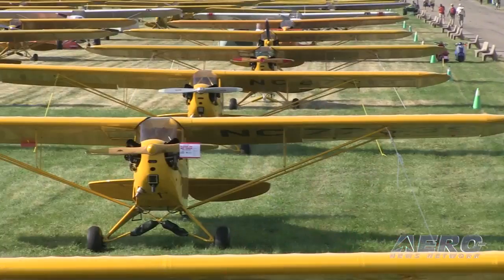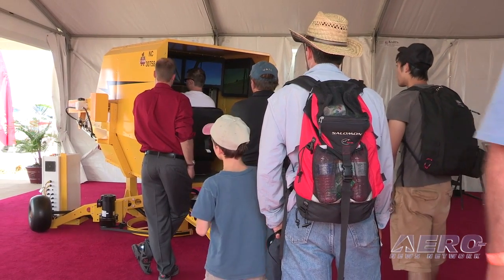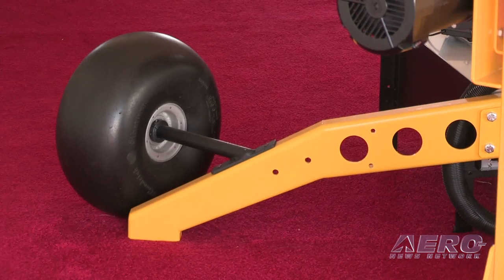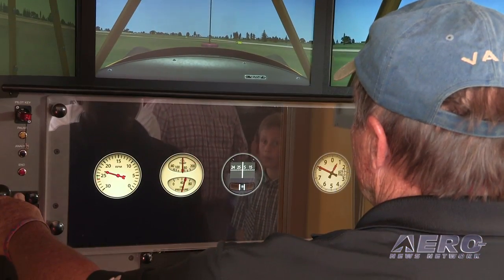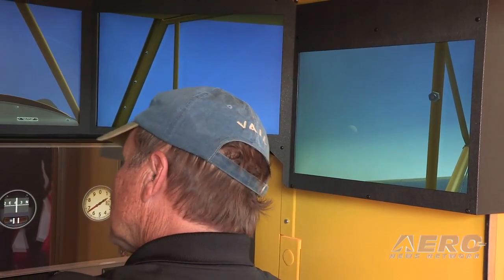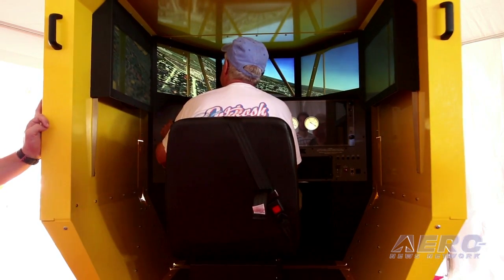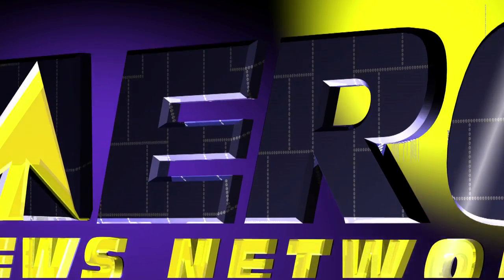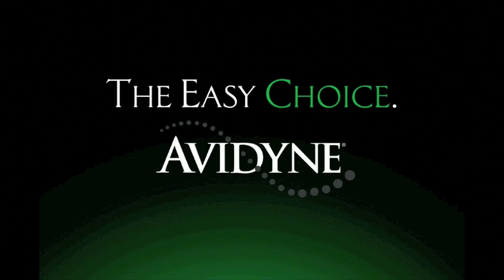Aero-TV: Of Course It's Yellow - Redbird's J-3 Cub Simulator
Innovative and Inspirational. You Can Teach An Old Cub New Tricks!

One of the hands-down favorites of the most recent Oshkosh Fly-In was not a real live airplane. but a reasonable facsimile thereof.

In fact, Redbird Flight Simulations J-3 Cub Simulator, adorned in stereotypical eye-catching Cub Yellow, wowed the crowds at Oshkosh -- and while it was built strictly as a "One-Of-A Kind" promotional gimmick, it caught on with such fervor that the one they brought was sold within hours of the show's opening and others have asked for Cub-Sims of their own.

"A crazy idea. that's what it was... but a good one," says Redbird's Charlie Gregoire. Built to demonstrate what modern simulation can do with even the most beloved classics, we were impressed by the realism of the flight modeling we "flew" while trying it out for themselves... but only after having to wait in line , behind quite a few other pilots, to get our chance to go Cub-flying, Redbird style.

One of the most revolutionary companies in recent memory, Redbird Flight Simulations has pushed the envelope, time and time again, in pioneering new methods to ease the burden of flight training while maximizing its effectiveness. Established in 2006 with the specific purpose of making simulation more accessible to the general aviation industry, Redbird has delivered innovative, reliable and high-quality training devices to flight schools, colleges, universities and individual pilots around the world. With well over 300 devices in service worldwide, Redbird has quickly become the fastest growing and most innovative simulator provider in the industry.